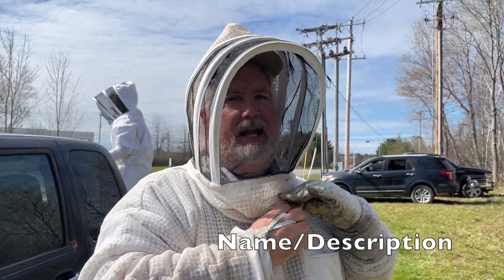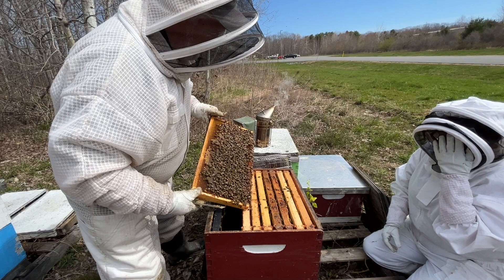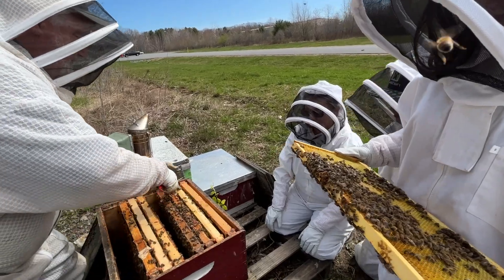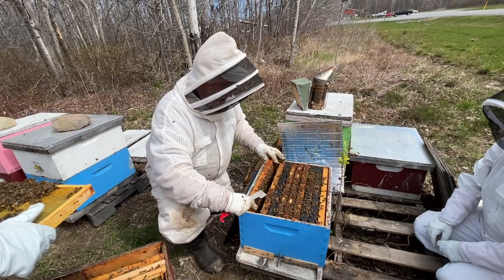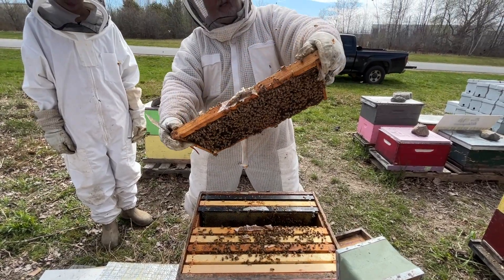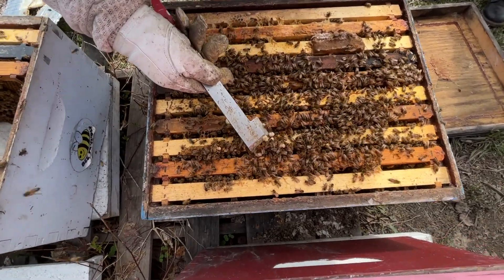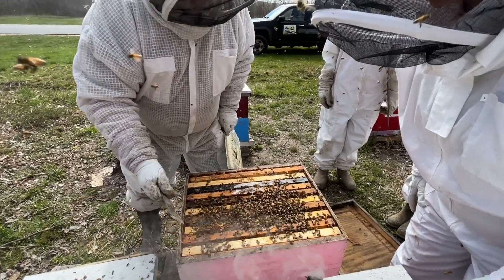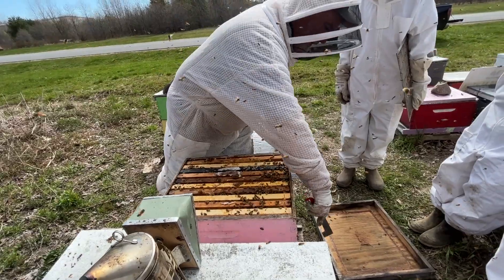Beginners learning as we prepare to split hives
I had more than my normal compliment of beginners giving me a much appreciated hand in the bee yard today. We got a lot done and I believe they learned a lot too! Even watched the queen laying eggs while we held the frame.